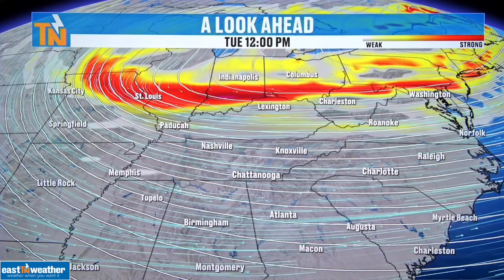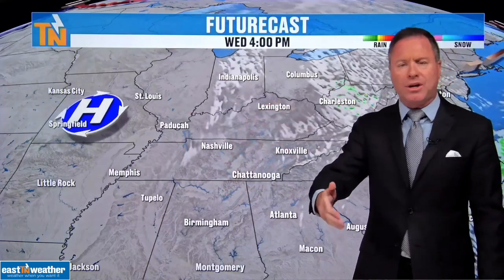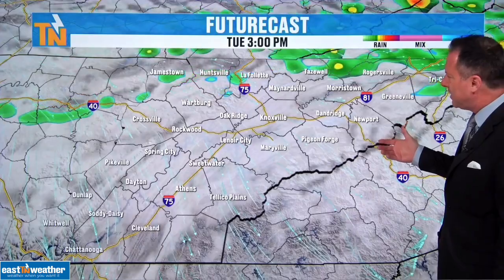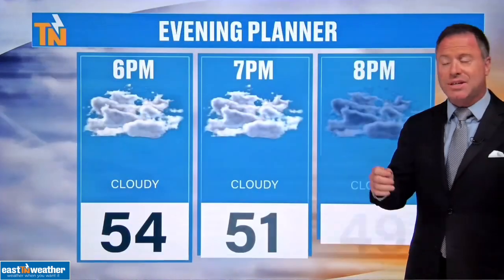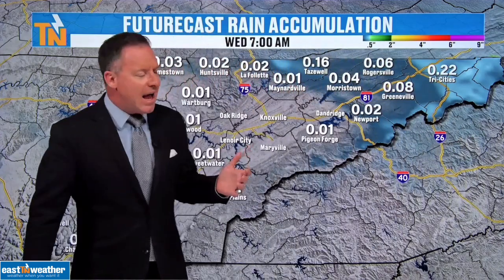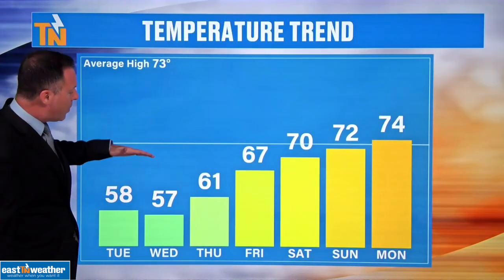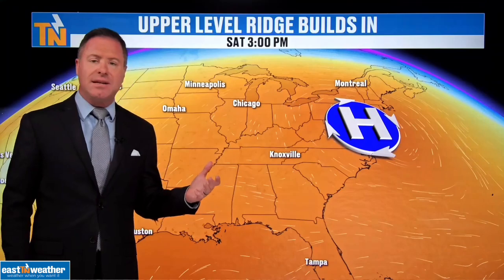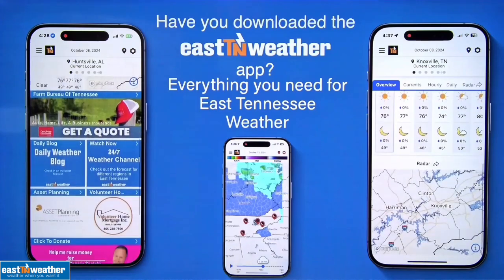Noon - Tuesday, October 15, 2024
The clouds with a few spotty showers will continue to fill in for the rest of the day today. Plus, some light mountain snow possible above 4,000 feet anytime after 6/7pm. Here's the latest thinking from Meteorologist Mike Witcher.